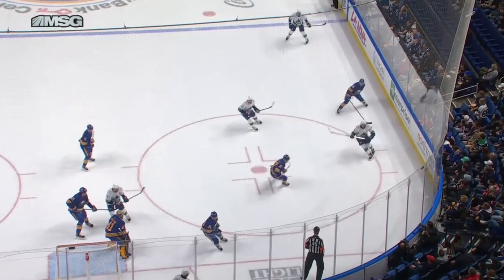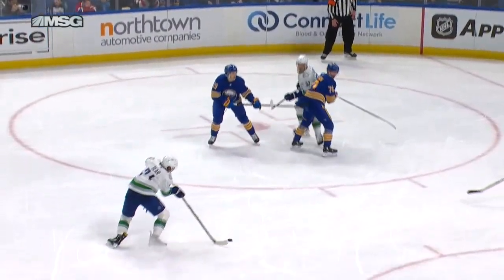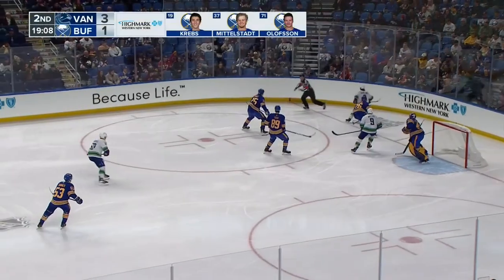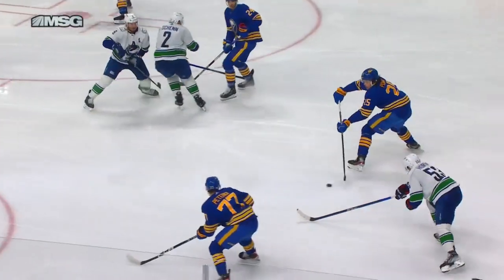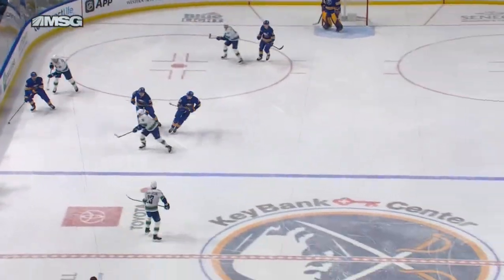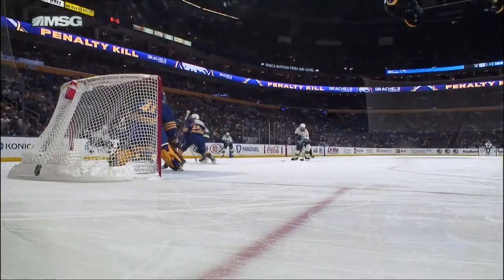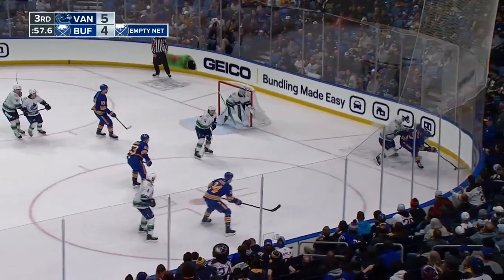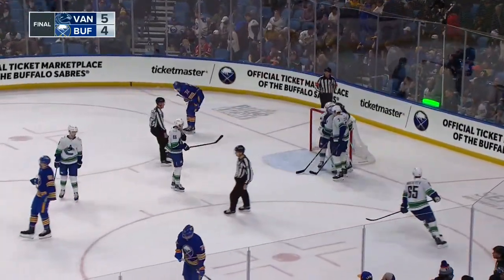Vancouver Canucks vs. Buffalo Sabres Nov 15, 2022 HIGHLIGHTS